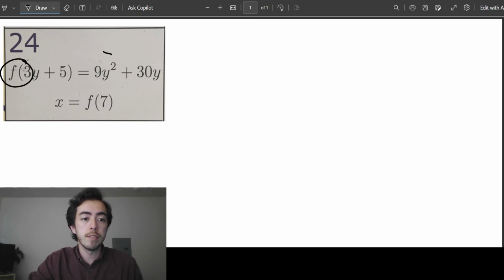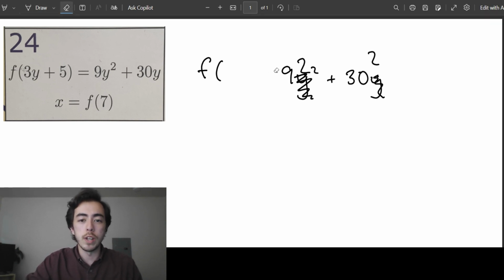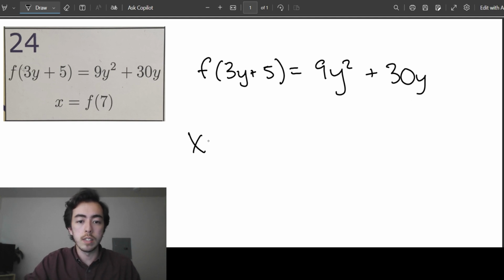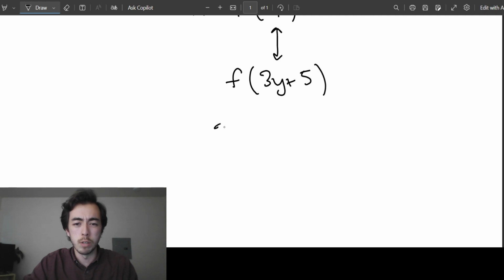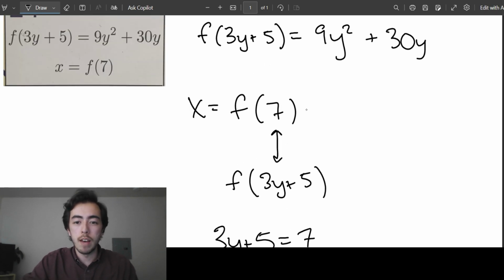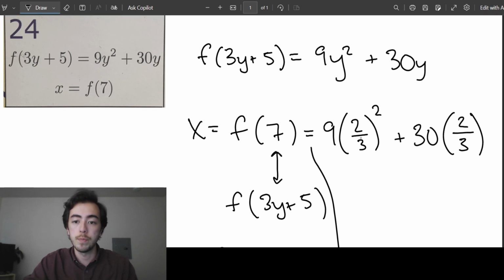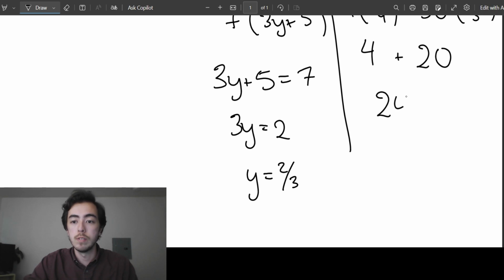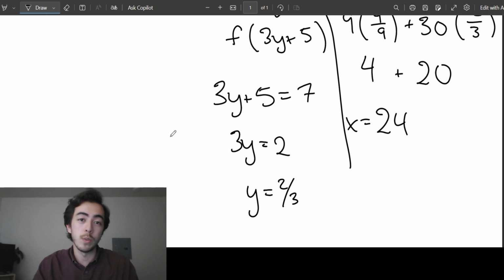Solving AMS Daily Epsilon 2025 - August 24